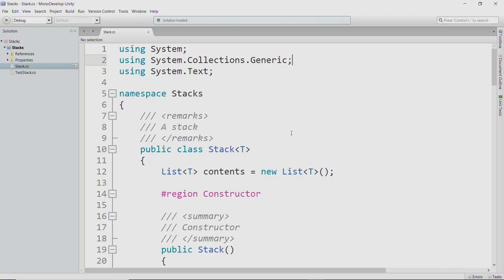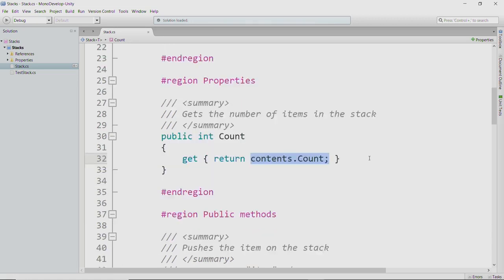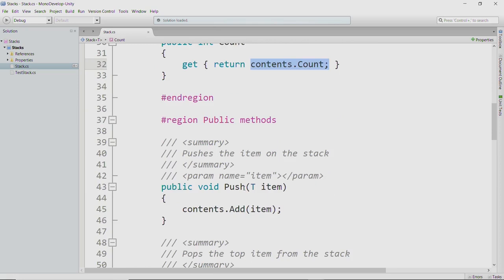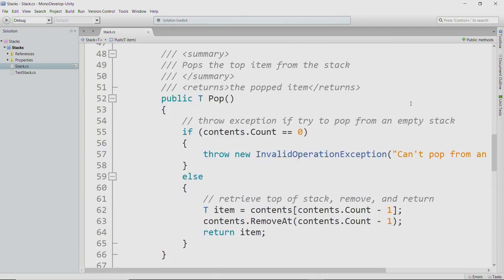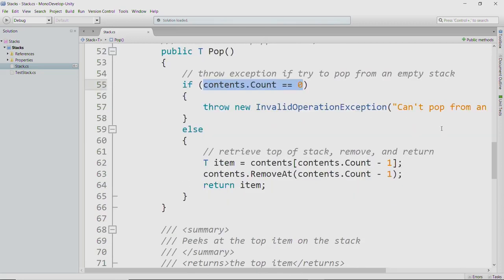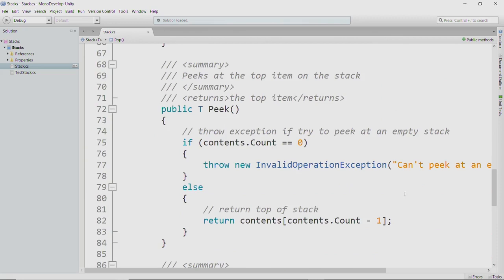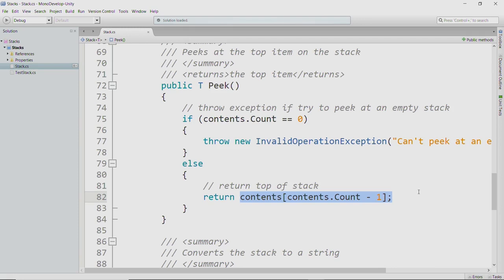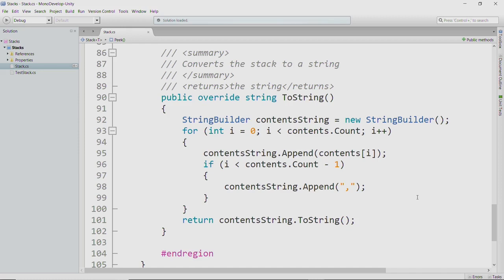Data Structures and Design Patterns for Game Developers - 24 Stack Implementation